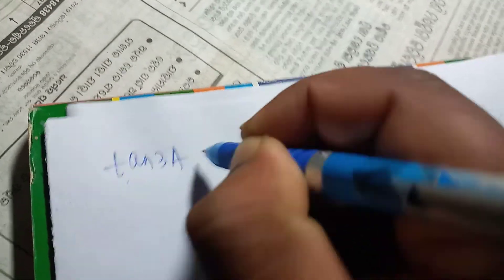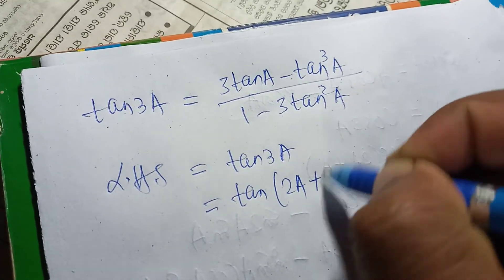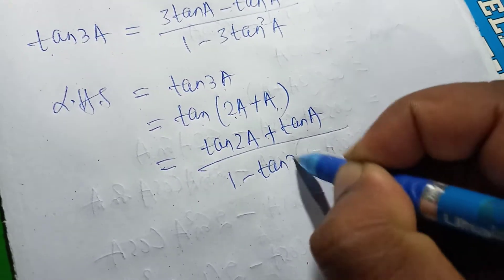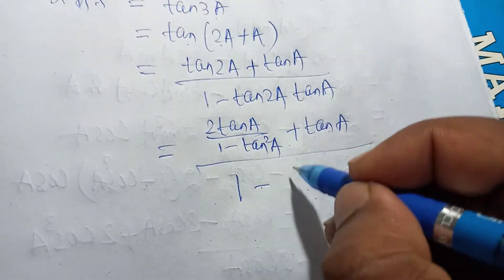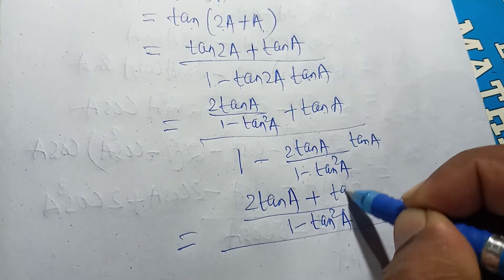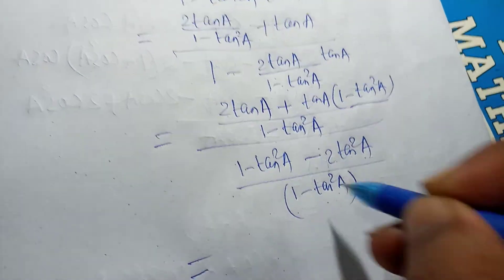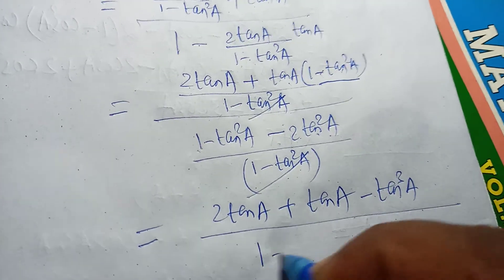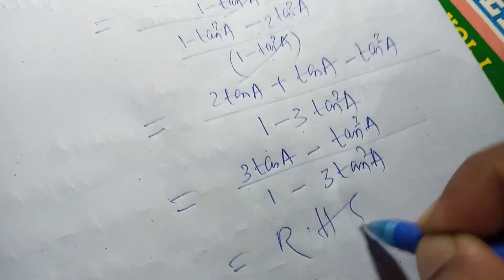Proof of tan3A